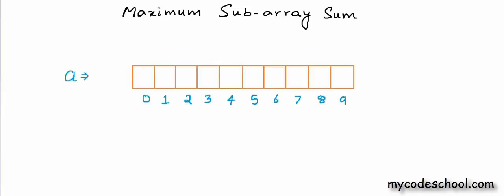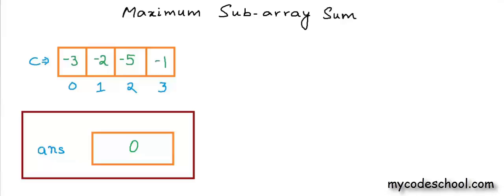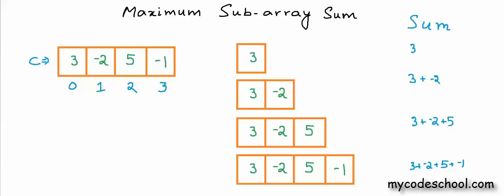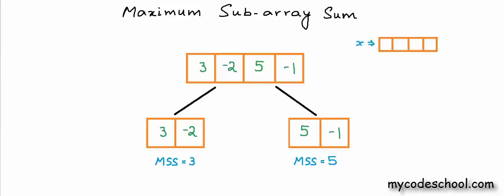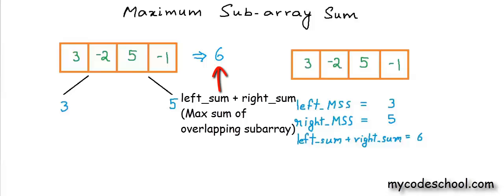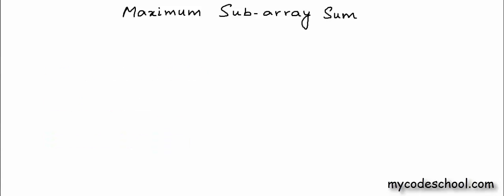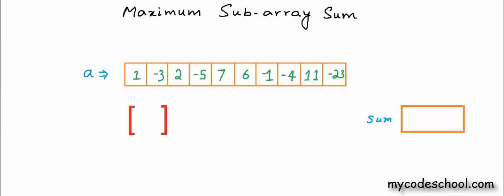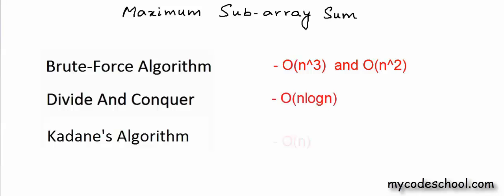Maximum sum sub-array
In this lesson, we have solved another famous programming interview question -  finding maximum sub-array sum in an array.

Video creator : Ashwin Krish - intern at MyCodeSchool